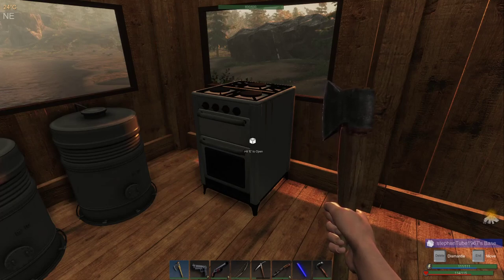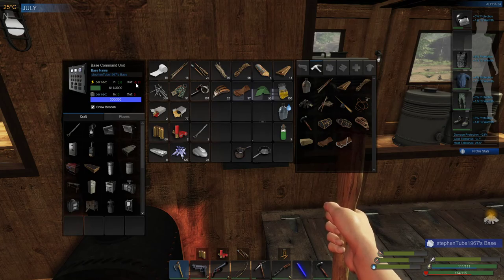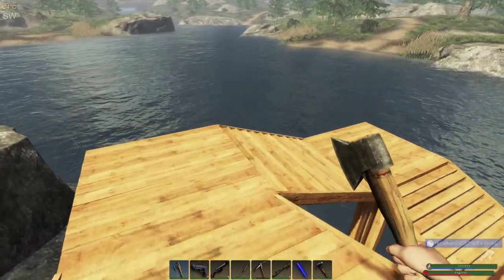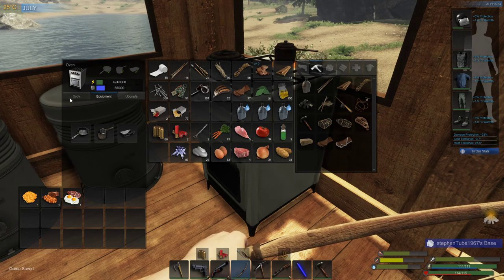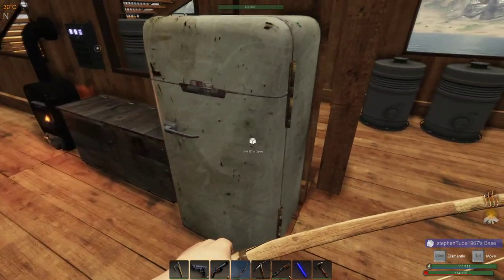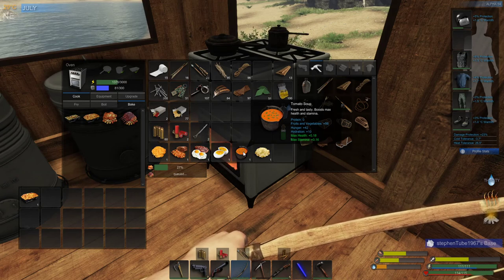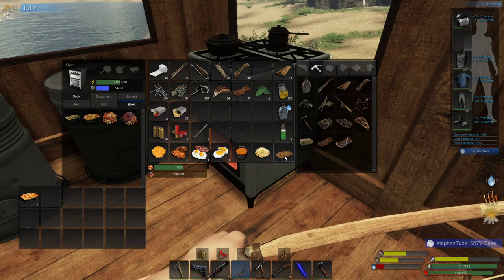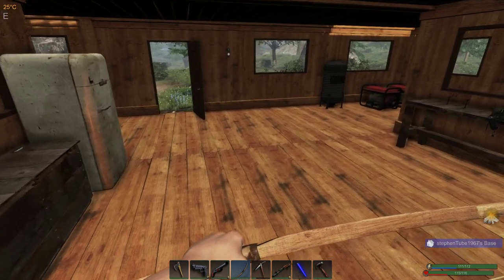Oven Crafting and Cooking Some Meals | Subsistence Gameplay | Episode 16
I crafted the oven and we're going to make every meal we can.